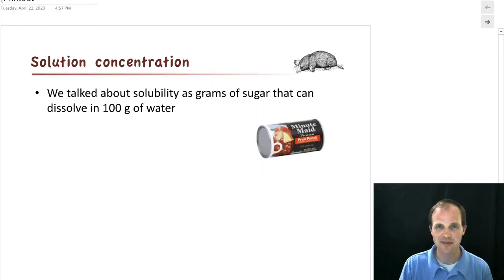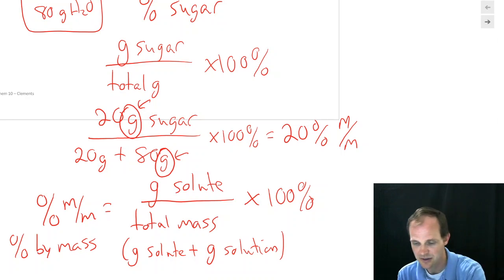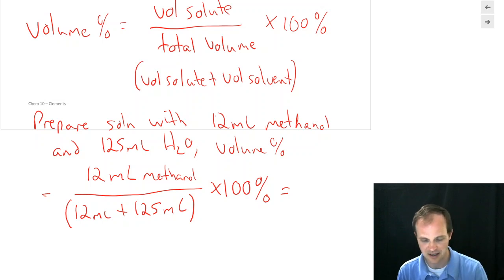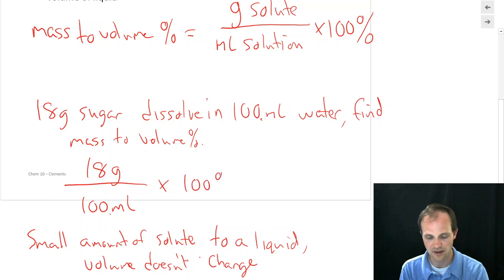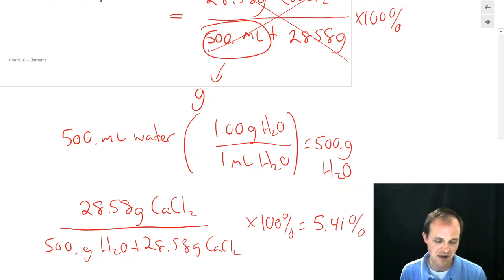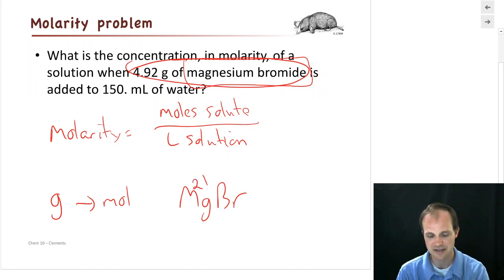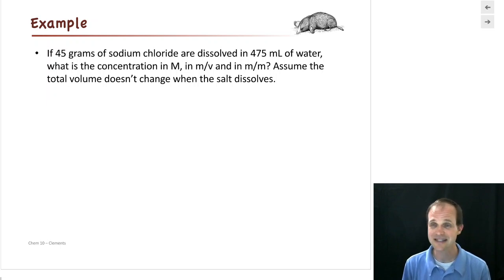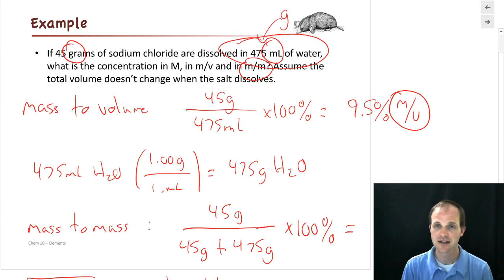Solutions, part 4, units of solubility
In this video we talk about the most common units of solubility and solutions. These include mass percent (% m/m), volume percent (v/v %), mass to volume % (m/v), and Molarity.